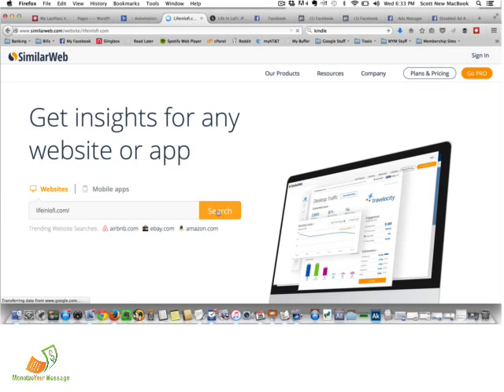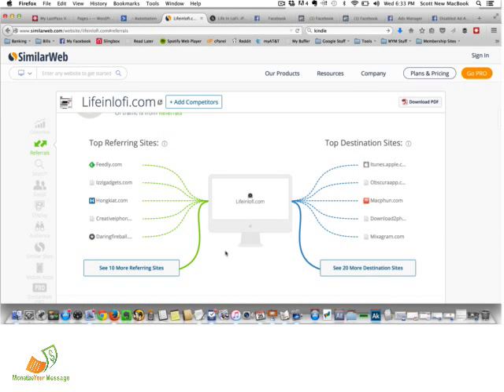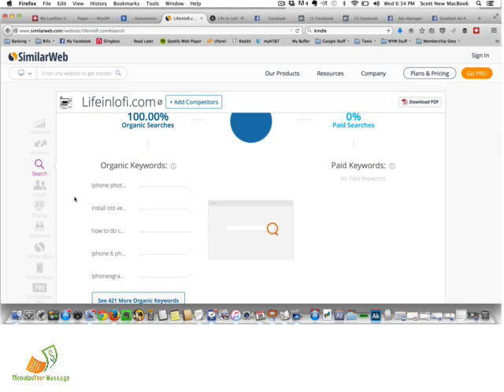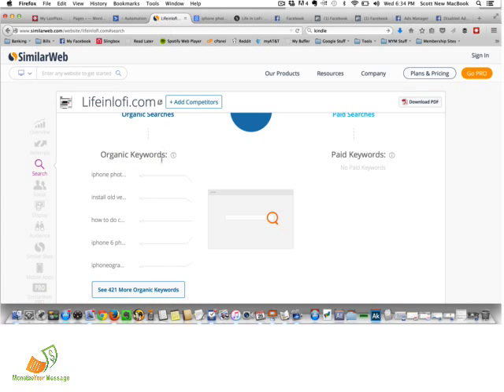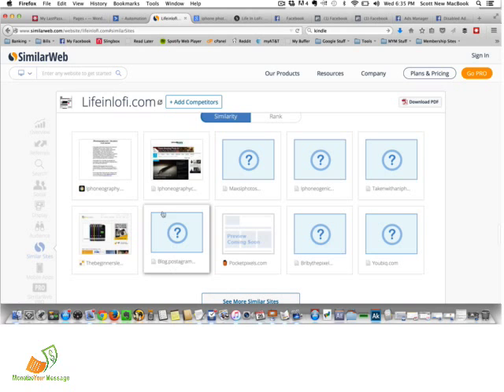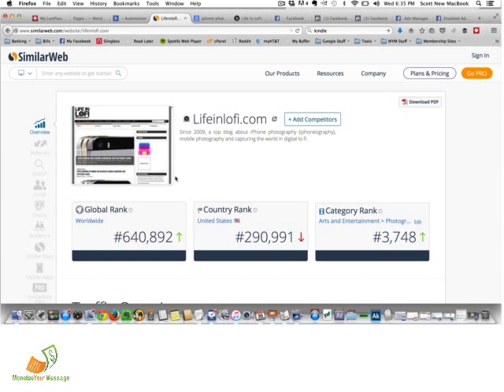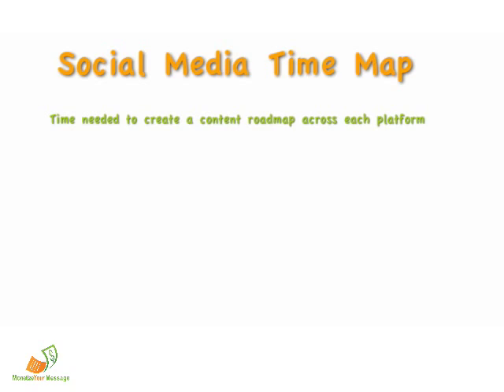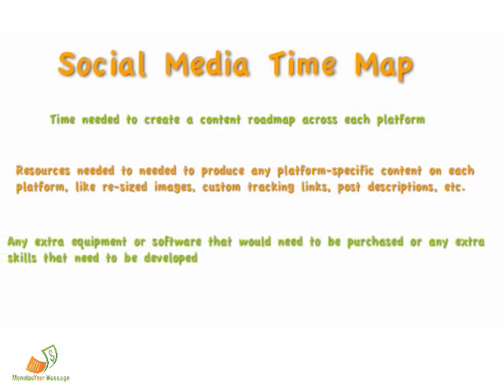Monetizing Your Message With Good Business Analysis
- When starting a new business it's important to do good business analysis.